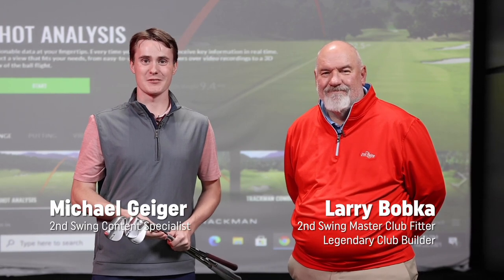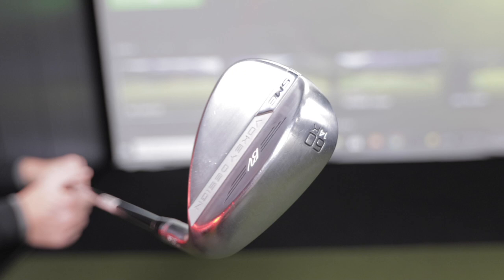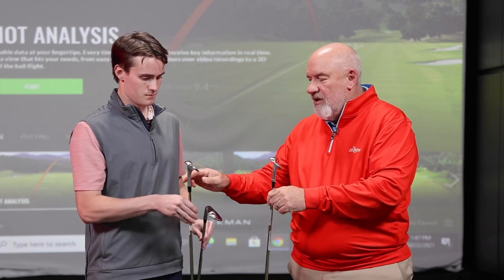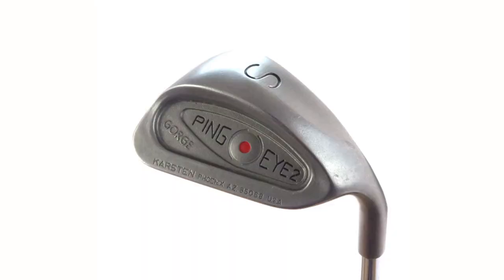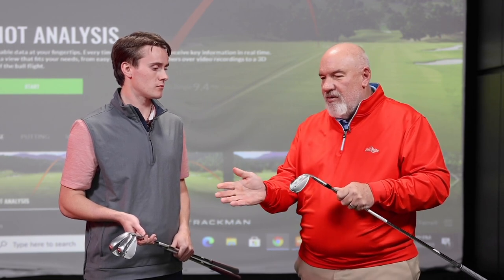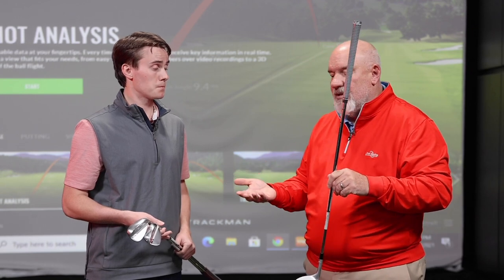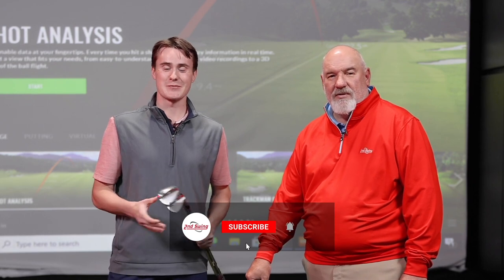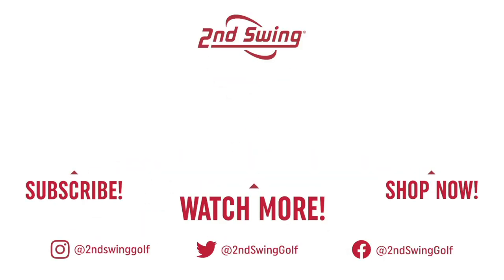Golf Wedges Discussion | Heel and Toe Relief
At 2nd Swing, we call golf wedges the scoring clubs. The golf wedges in your bag help you save the most pars and create the most birdies. So, it's important to understand what golf wedges you need in your bag, paying attention to the lofts, sole grinds, heel relief, toe relief, and more.

In this video, 2nd Swing's Michael Geiger joins master fitter Larry Bobka to discuss the basics of heel and toe relief on golf wedges and why it's important to pay attention to.